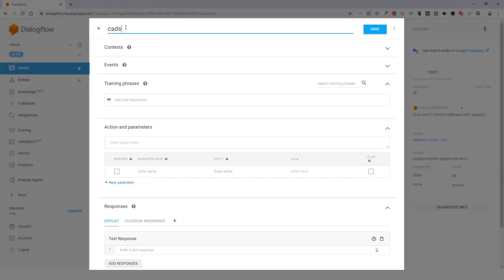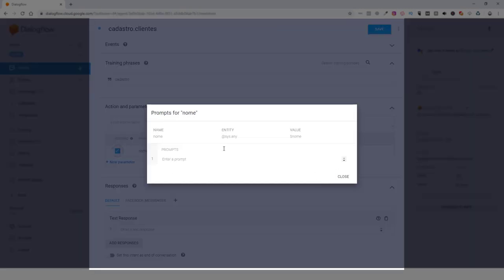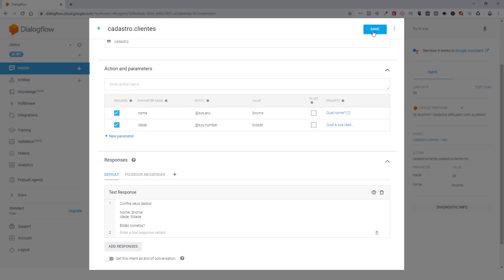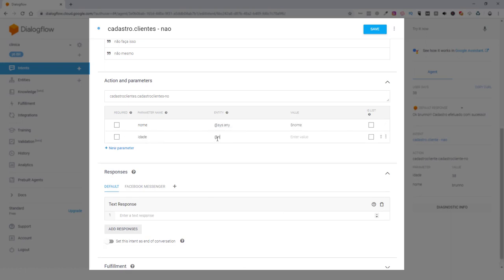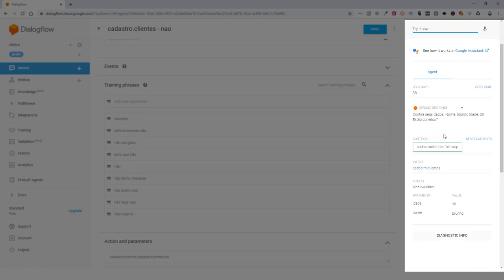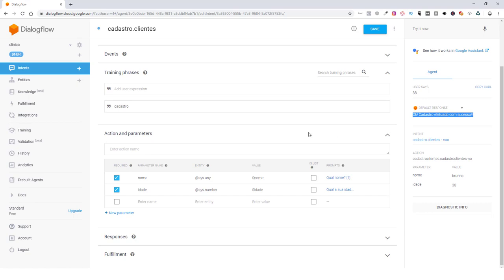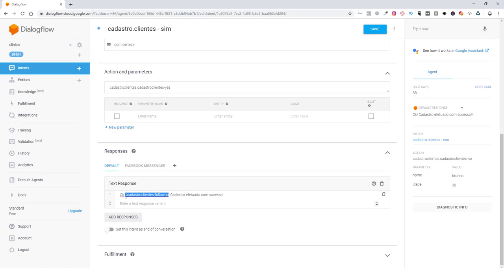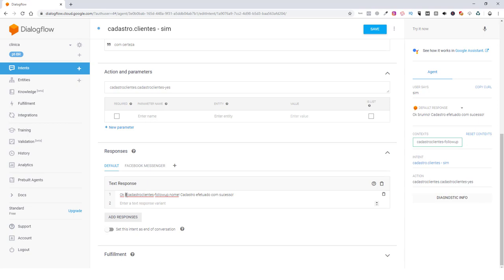Cadastro de clientes com opção de recadastro com Dialg Flow